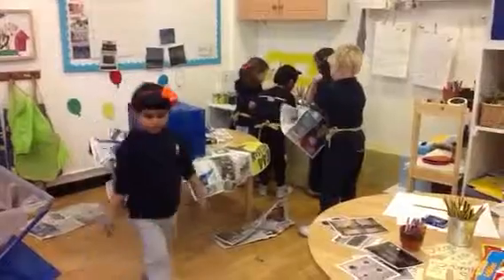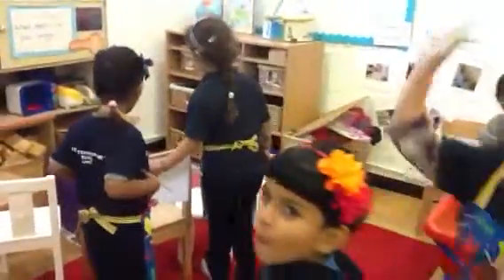Action in the early years - part 2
"Doesn't an oven have a part to cook on top?"